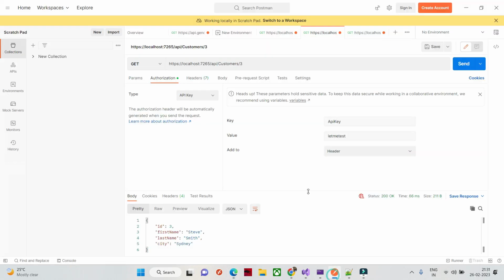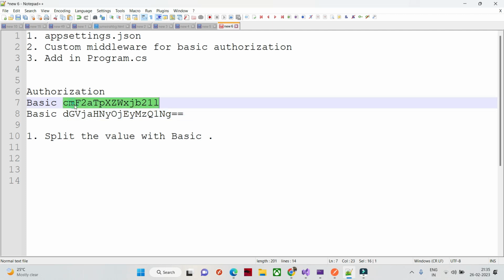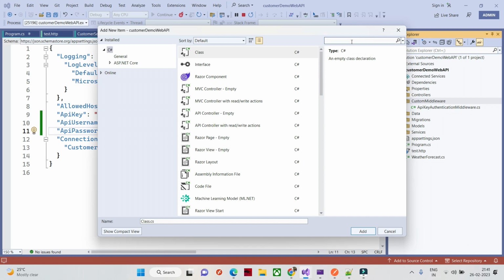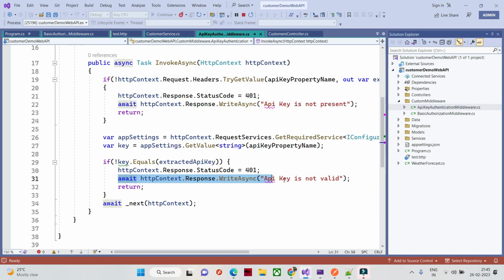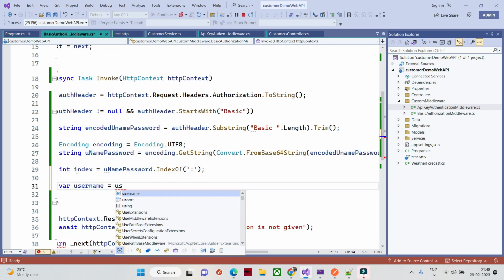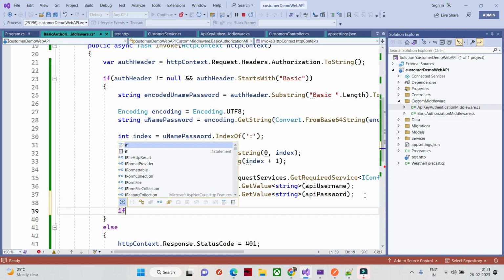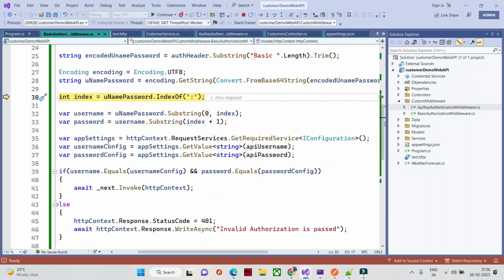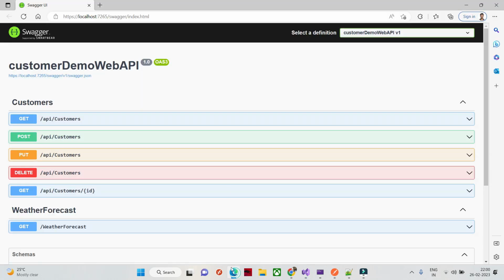Using Basic Authorization and Custom Middleware to secure the Web APIs - Part 5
This video explains about how to create Basic Authorization using custom middleware for securing the web apis